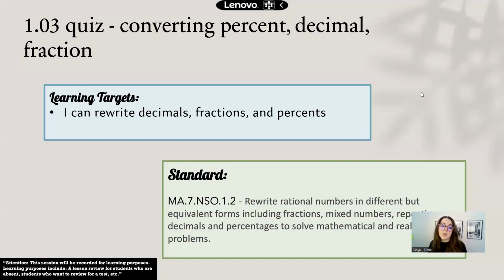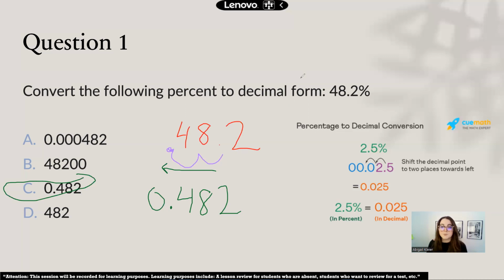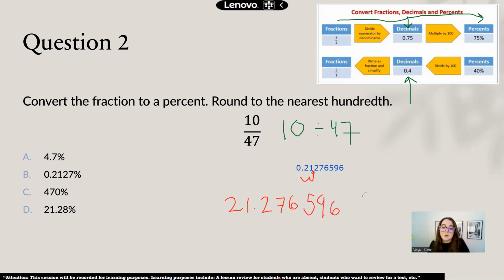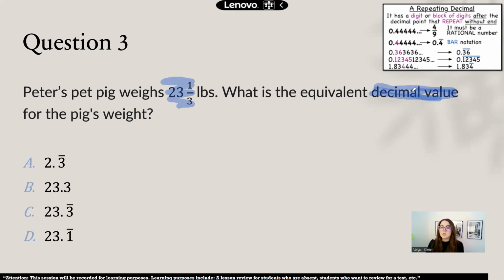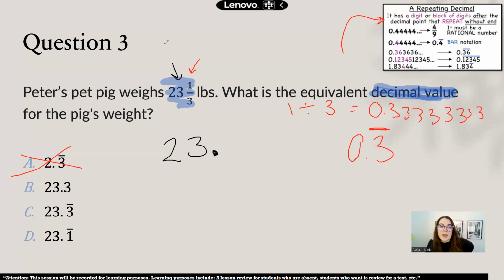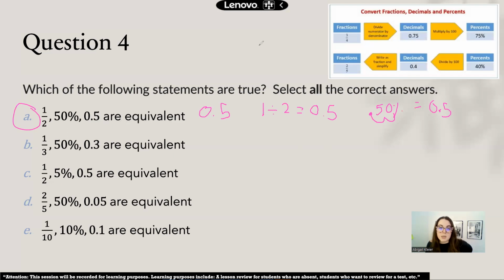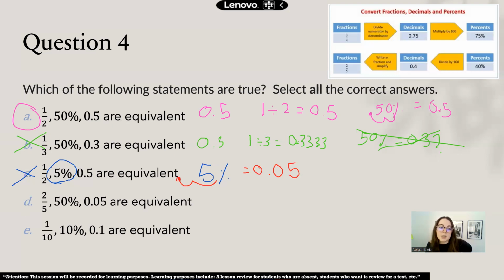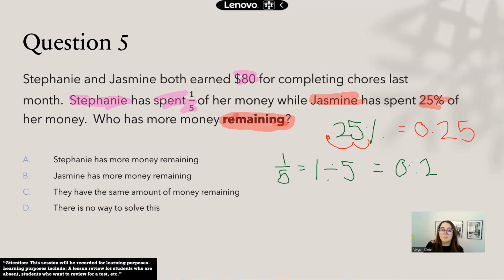1.03 Quiz Help Video